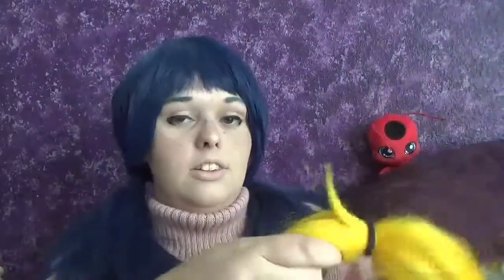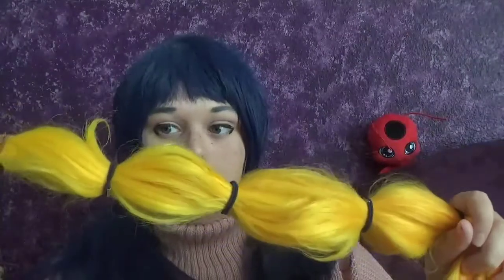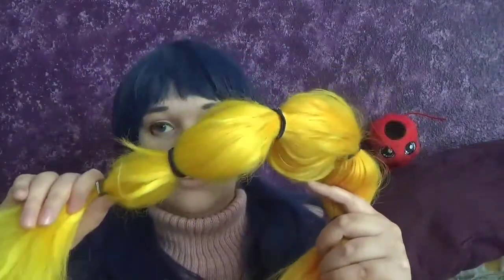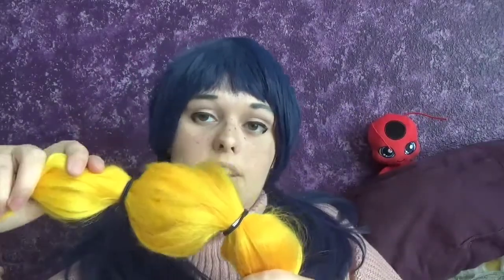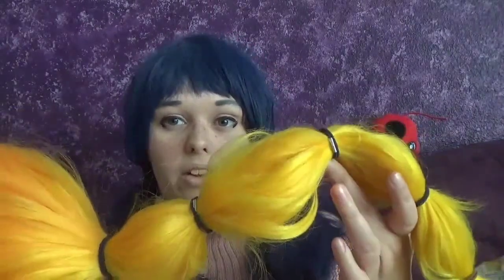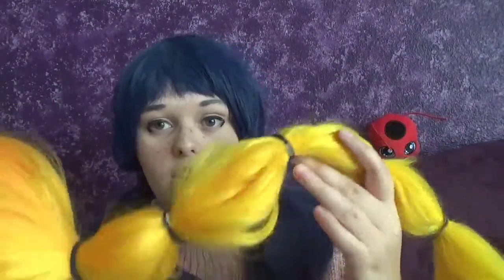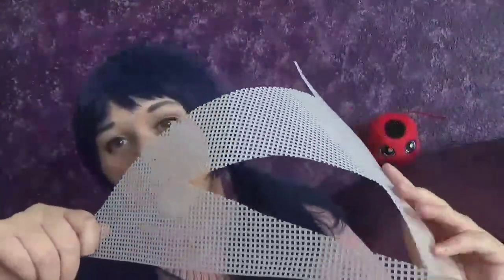AliceRoadsArts -10 cosplay tips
For this week each  had to come up with 10 helpful tips for cosplay. I struggled a little coming up with stuff so I hope some of these are at least a little helpful.